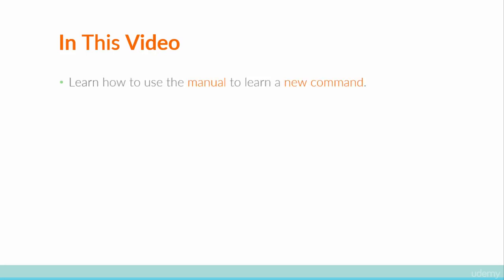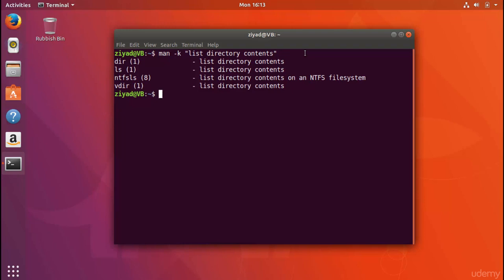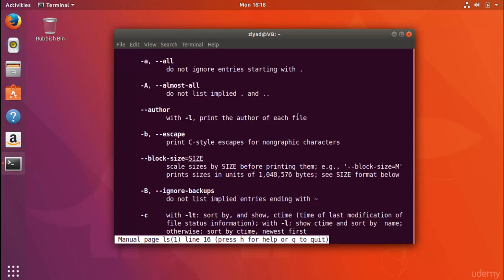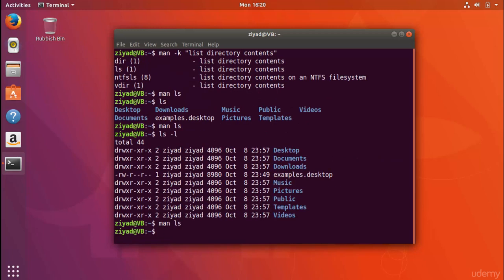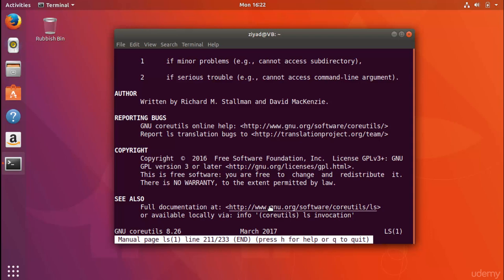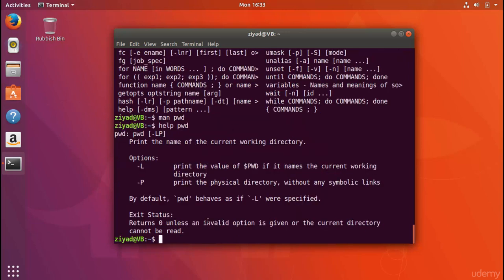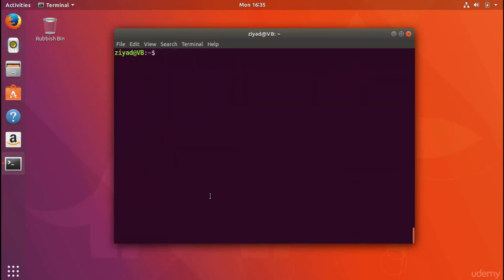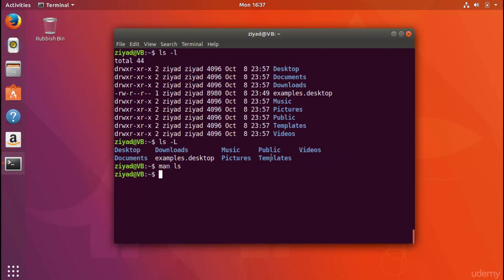1.8. Using the Linux Manual - Part 3 - Putting it all together.mp4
1.8. Using the Linux Manual - Part 3 - Putting it all together.mp4